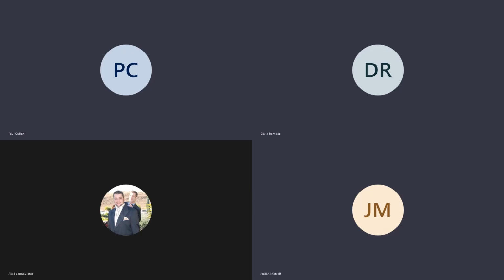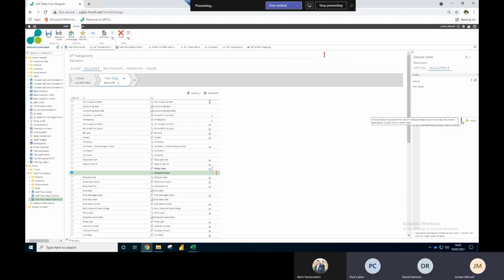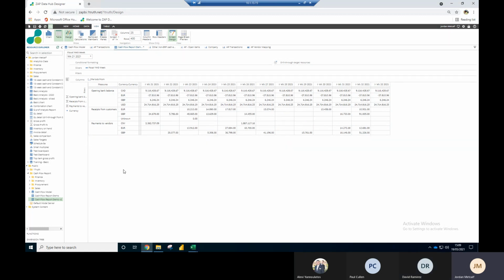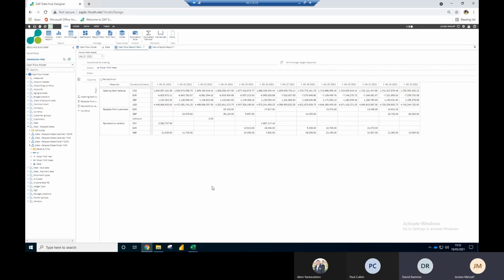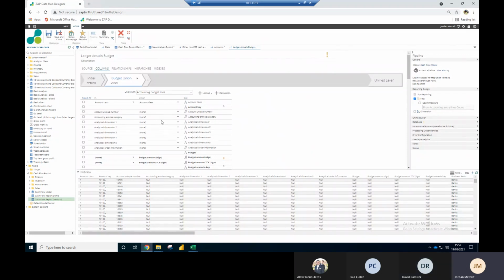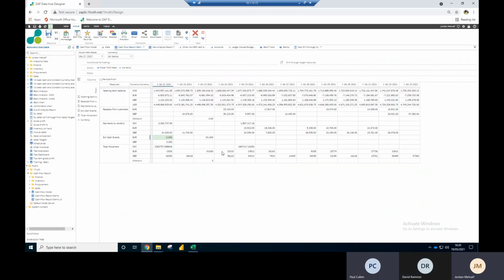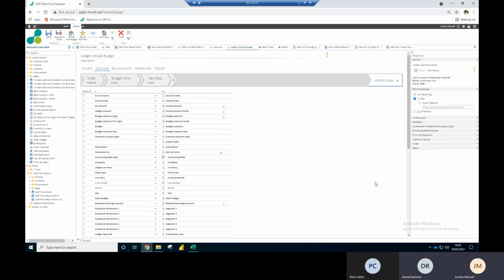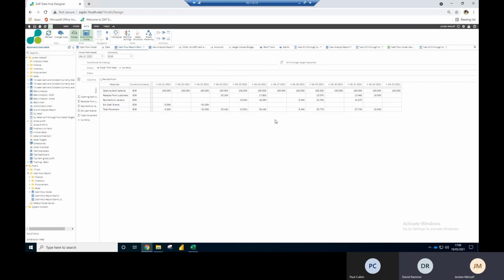ZAP Cash Flow Forecasting Model - Session 4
00:00:00 - Relationship building
00:01:08 - Adding lookups to Other non-ERP cash events
00:05:20 - AP transactions relationship building
00:06:04 - AP Open items
00:13:50 - Fixing AP Transactions
00:18:42 - AP vendor mapping
00:22:02 - AP Transactions
00:25:00 - Conversation with Paul
00:36:30 - AP open items
00:45:00 - Cash flow report
00:55:00 - Configuring fiscal calendar
00:59:00 - Report building
01:05:30 - New report - date checking
01:08:35 - Configuring context period and other report features
01:16:00 - Fixing Other non-ERP cash events Relationships
01:21:30 - Accounts pipeline
01:30:46 - Ledger Actuals Budget pipeline
01:36:46 - Currency checking
01:49:50 - Accounts pipeline
02:06:25 - Ledger Actual Relationships and company mapping (excel)
02:16:43 - Re-uploading excel file with new mapping
02:22:12 - Coffee Break
02:34:07 - Report building
02:48:30 - End